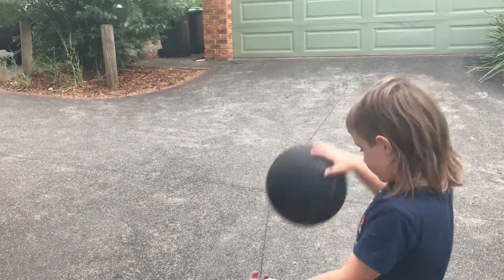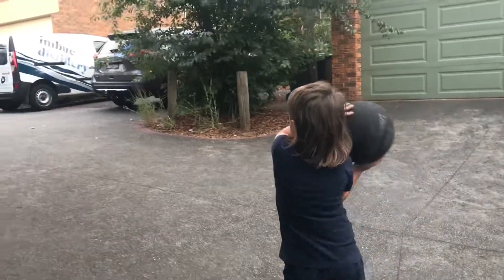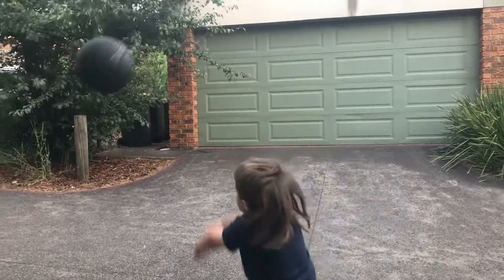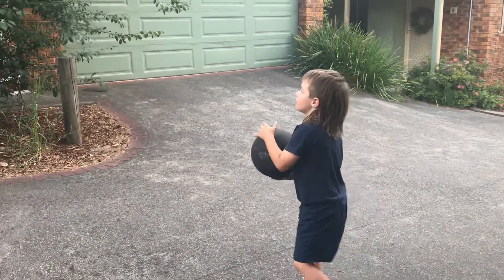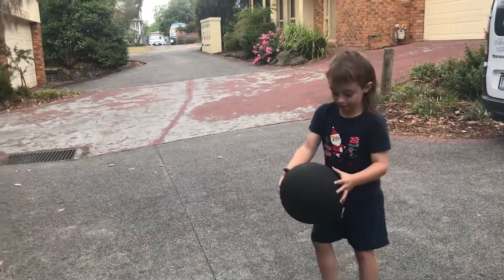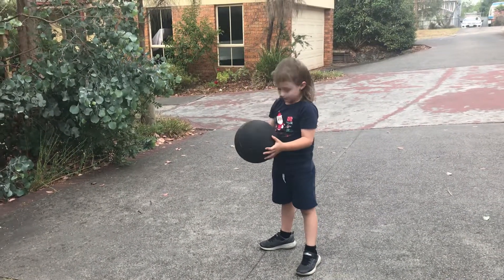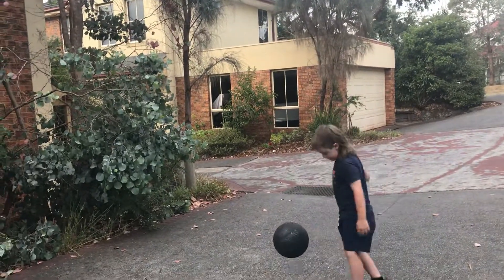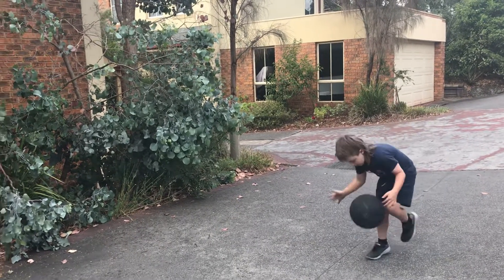Basketball for beginners take 2